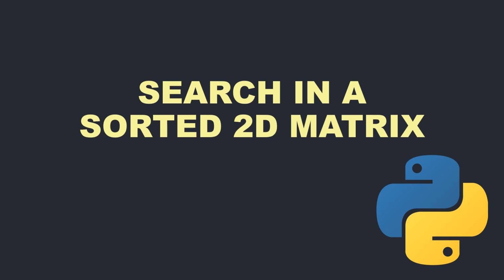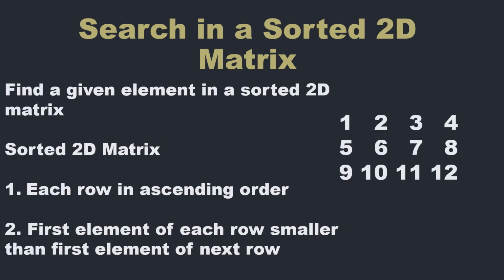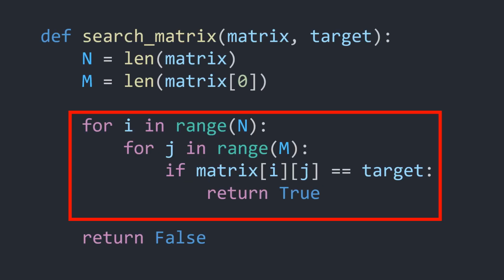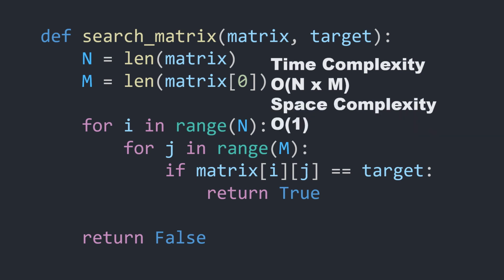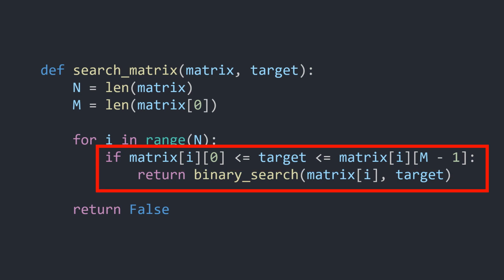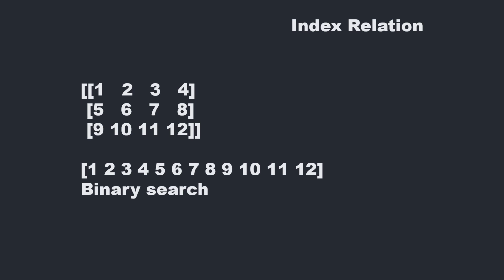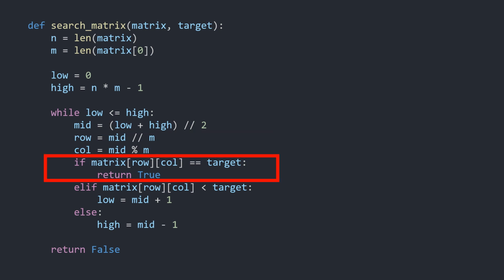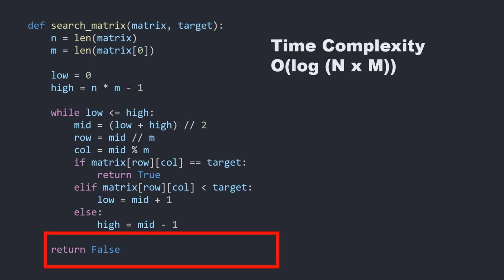Search in a Sorted 2D Matrix | Everything You Need To Know | DSA Revision Series | Python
In this video, we delve into the problem of efficiently finding a given element in a sorted 2D matrix. We explore the concept of a sorted 2D matrix, defining the conditions it must meet, and then present two solutions to the problem.

🤔 Problem Description:
The challenge is to locate a specific element in a 2D matrix that satisfies the conditions of having rows arranged in ascending order and the first element of each row being smaller than the first element of the next row.

🔍 Possible Search Queries:
How to search for an element in a sorted 2D matrix?
Binary search in 2D matrix explained.
Efficient algorithm for finding an element in a matrix.

👉 Content Highlights:
Understanding the definition of a sorted 2D matrix.
Exploring a simple, yet less efficient, solution.
Introducing a better solution using binary search on each row.
Presenting the optimal solution: treating the matrix as a sorted 1D array and applying binary search.
Breaking down the algorithm step by step.
Analyzing time and space complexities for each solution.